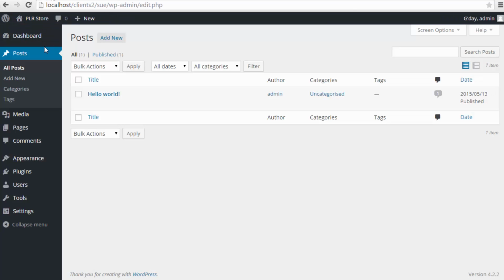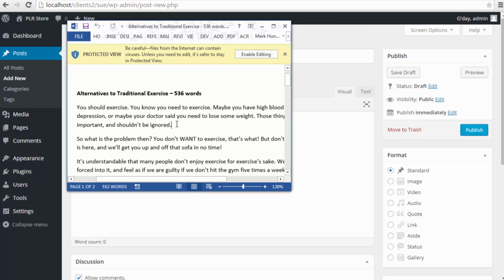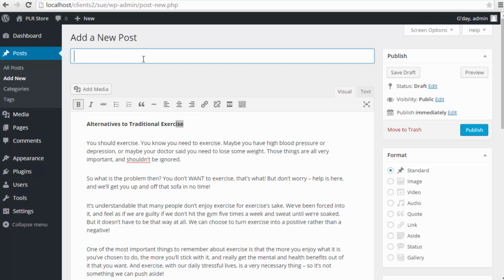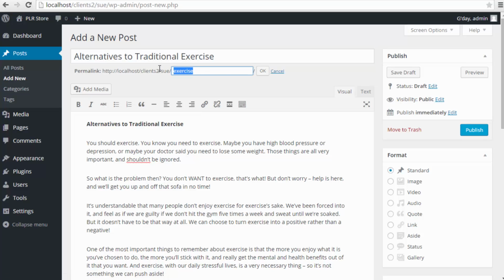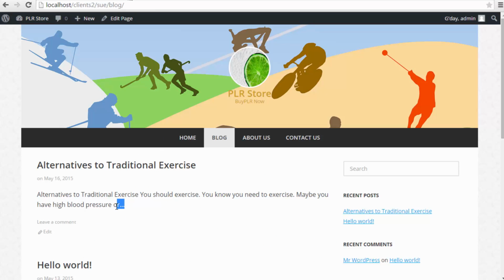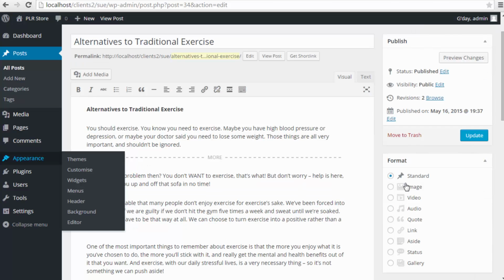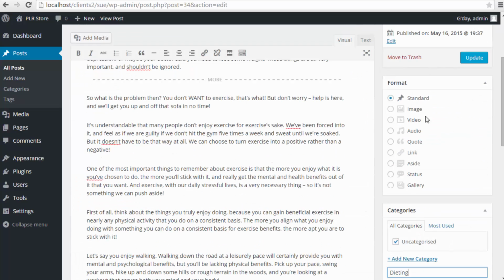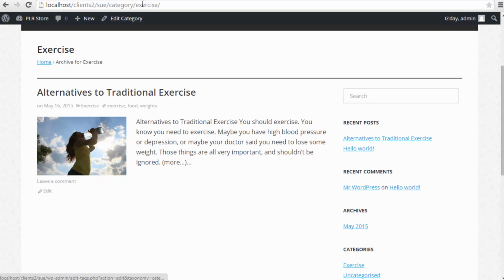WordPress Niche Site Setup Blueprint 4-1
Adding posts, changing permalinks and a checklist for what boxes to tick while adding a post.